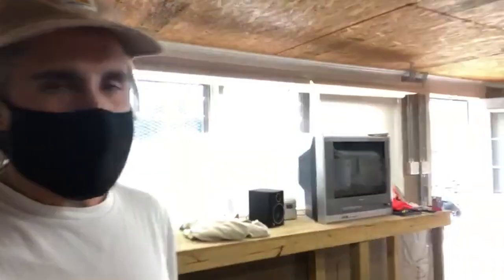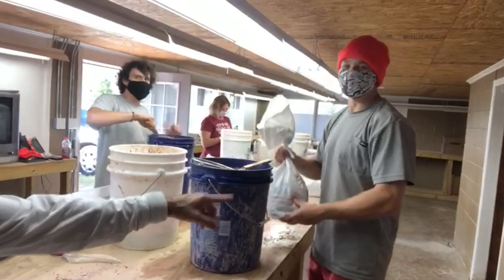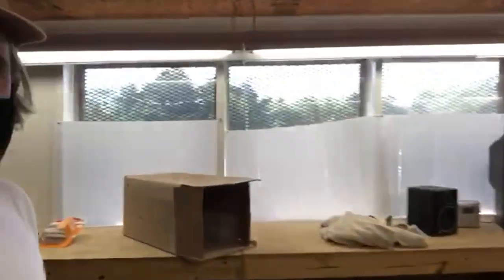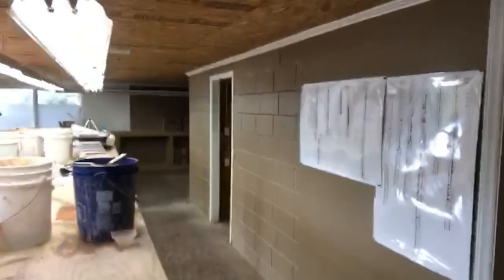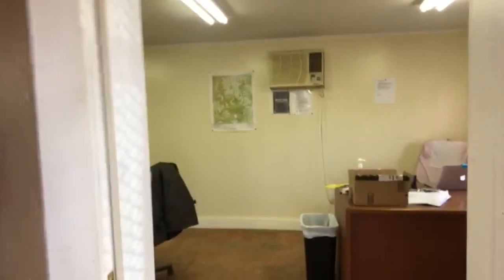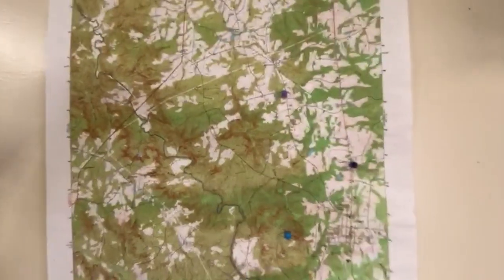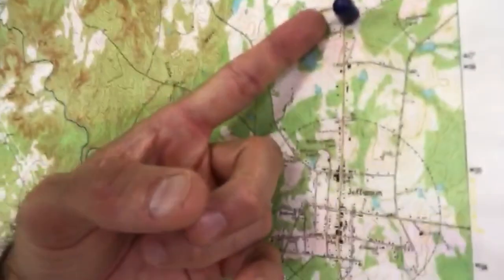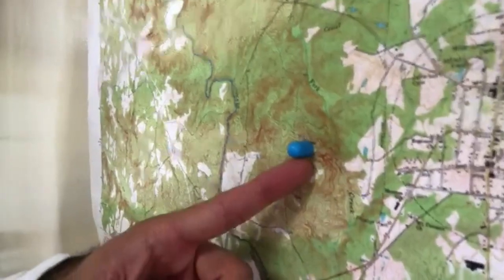Tour of Pancon's Jefferson, SC office supporting Brewer exploration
A walk through the Jefferson, SC office that will support Brewer's upcoming exploration program.